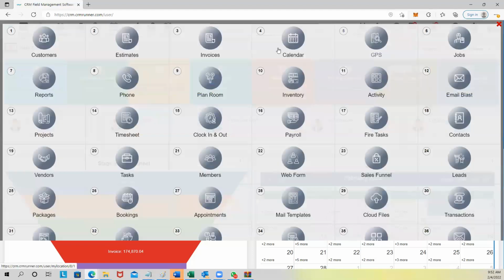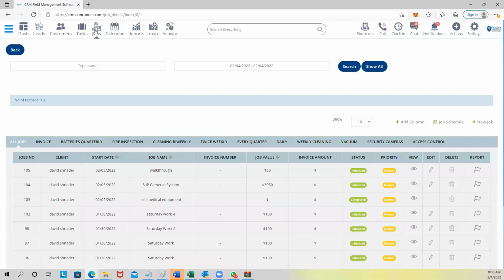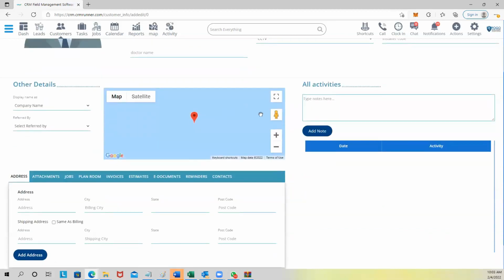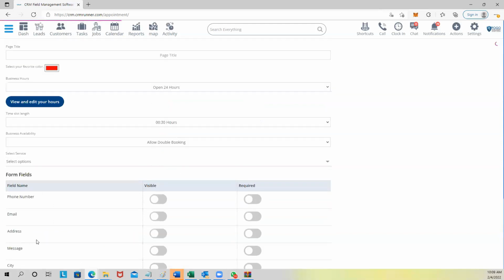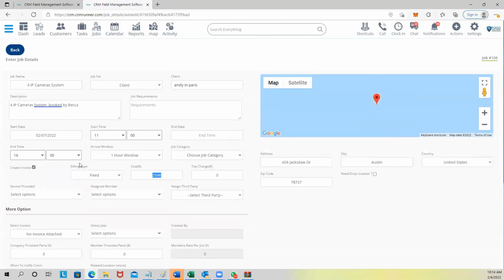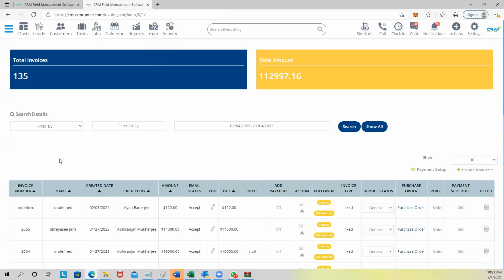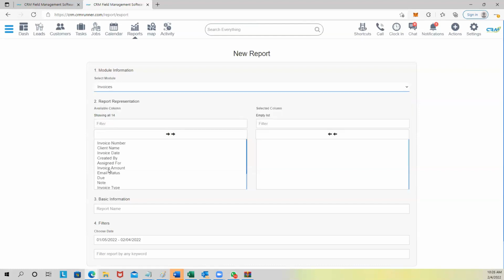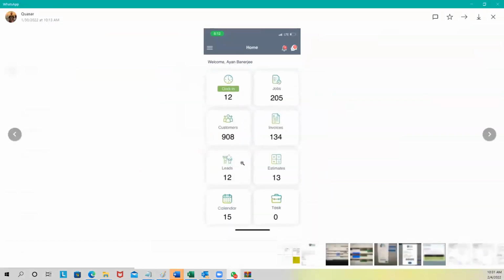CRM Demo call for Catering business - Complete end to end automation, dispatch and more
In this video we are doing a demo call for a catering company that trying to automate their dispatch of chefs to different events, take payments automatically & notify the customers and the chefs about the upcoming event.

If you think how to take your service business to the next level, and synchronize all your daily operations into one platform, look no further.

CRM Runner got you covered.

We help you to organize your clients, dispatch service pros, manage your daily routine, pay salaries, manage inventory, create online booking, take payments and so much more.

The best part is that all features/modules work as one unit, and you can create an end-to-end automation process that will save a lot of time and give you back some peace of mind.

We don't and will never charge per module, we give you full power to use all features and we charge one low price per seat - starts at $25/Month , Admin is FREE.

Waiting for you to make business fun & join the CRM Runner community.